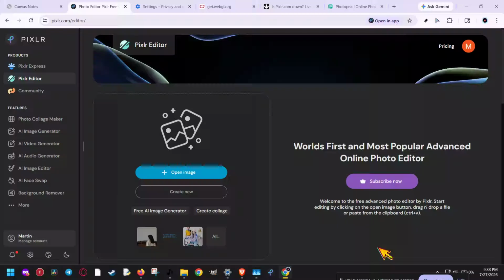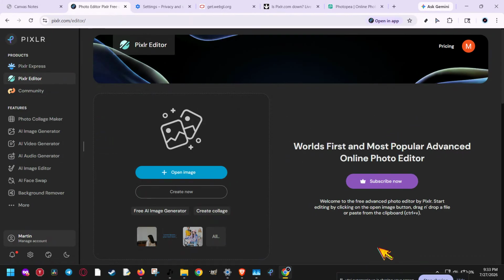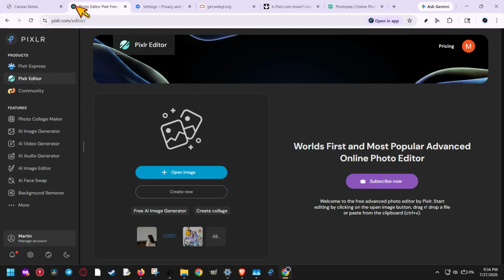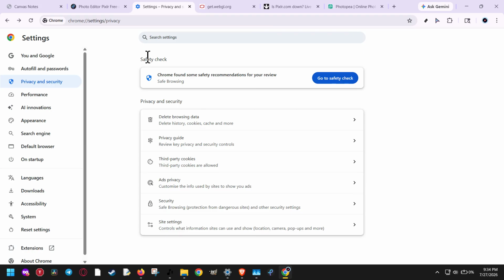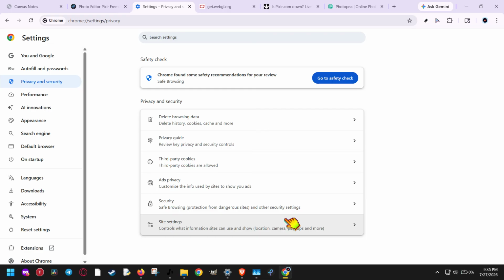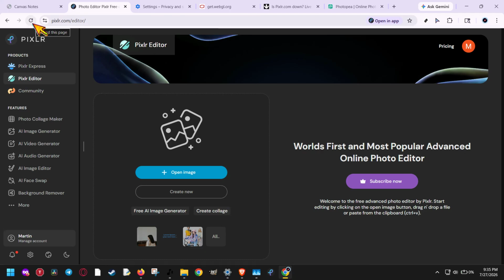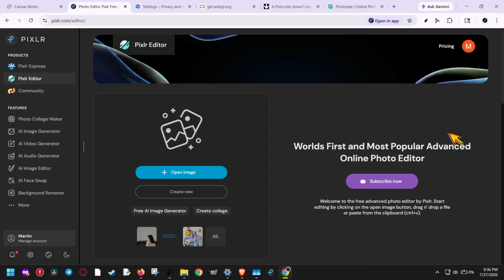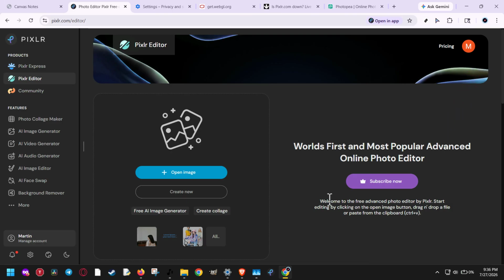Pixlr Authentication Error Fix (Easy Step-By-Step Guide)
Fix Pixlr authentication errors fast with this simple step-by-step troubleshooting guide. Learn how to check cookies, clear cache, disable conflicting extensions, and refresh external login access.

🕚Timestamps:
00:00 Introduction
00:28 Isolate The Login Session
01:06 Configure Cookie Settings
01:37 Clear Damaged Token Cache
02:25 Disable Conflicting Extensions
03:06 Verify External Authorization
03:32 Recap And Final Fixes

✍️What You'll Learn In This Video:
• How To Fix Pixlr Authentication Errors
• How To Test Pixlr Login In Incognito Mode
• How To Turn On Third-Party Cookies For Pixlr
• How To Clear Cookies And Cached Files Safely
• How To Refresh Google, Apple, Or Facebook Login Access
• How To Troubleshoot Pixlr Sign-In Problems Quickly
• How To Restore Pixlr Web App Authentication

💡Pro Tips:
• Use incognito mode first to isolate browser issues quickly.
• Re-enable extensions one by one after testing to find the conflict.
• If you use Google login, confirm the Google account session is active.
• Clearing cache and cookies can fix expired or corrupted login tokens.
• Keep third-party cookies enabled for sites that rely on embedded sign-in.

pixlr, pixlr authentication error, pixlr fix, pixlr tutorial, authentication error fix, browser cookies, third party cookies, clear cache, disable extensions, incognito mode, google login, facebook login, apple login, software tutorial, photo editor